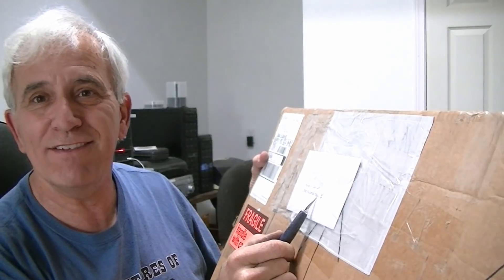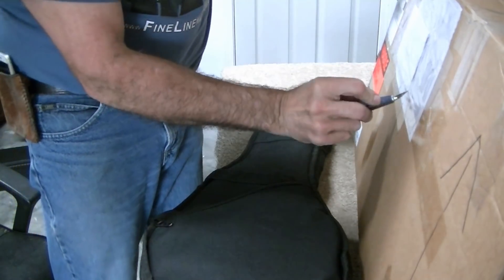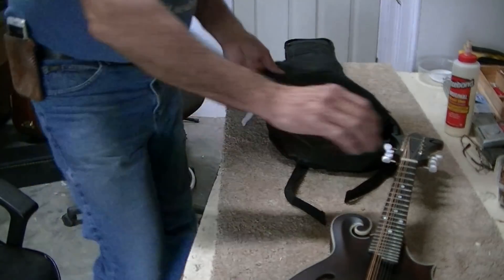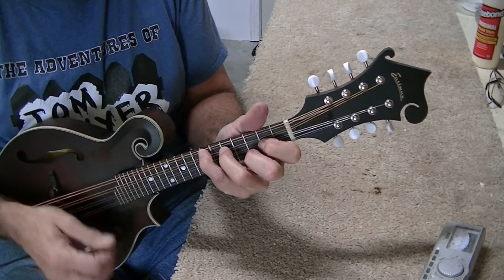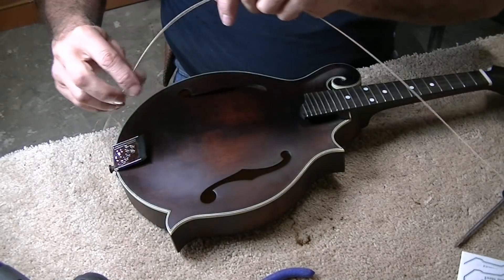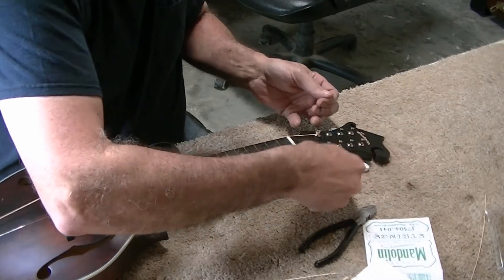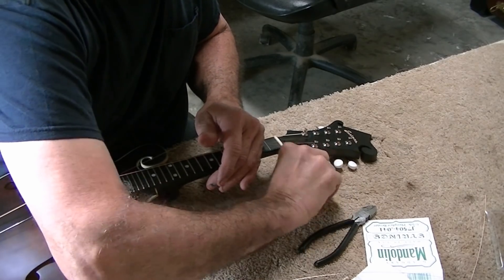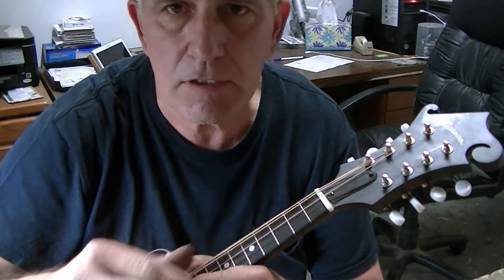112 RSW Eastman Mandolin Makeover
In this video I set up an Eastman Mandolin to play as easy as possible.  It became very loud after installing the deer antler saddle.  A very nice mandolin considering the price.